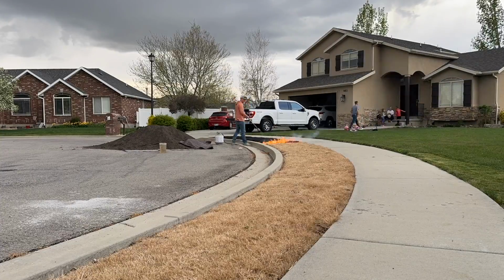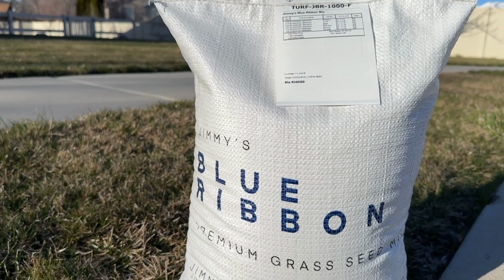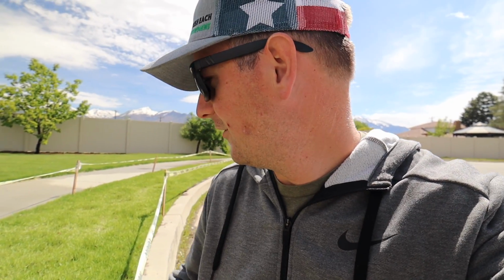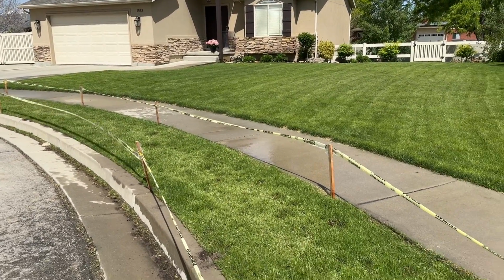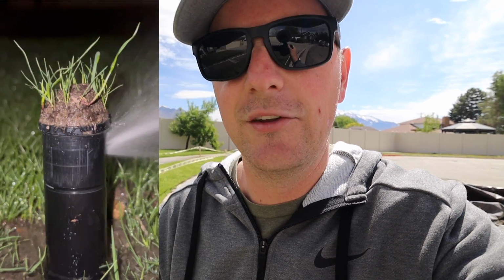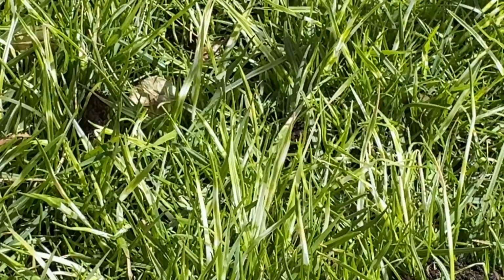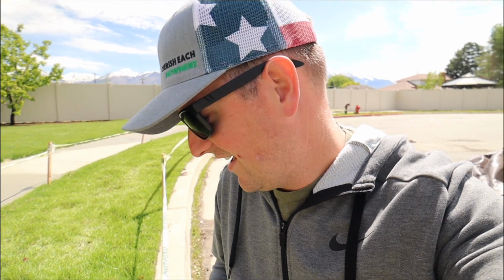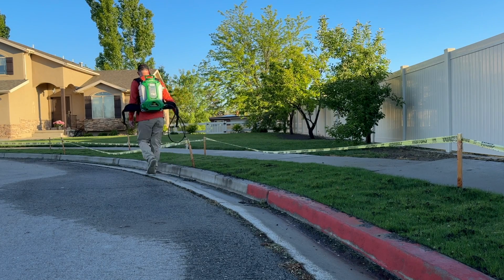New Grass Seed - 1 Month Results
Here is a one month later update on the seeding project at my brother-in-law's place.

Products/Gear that I use: